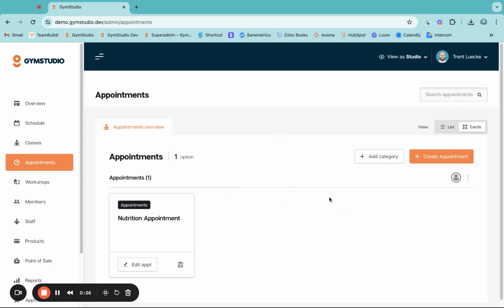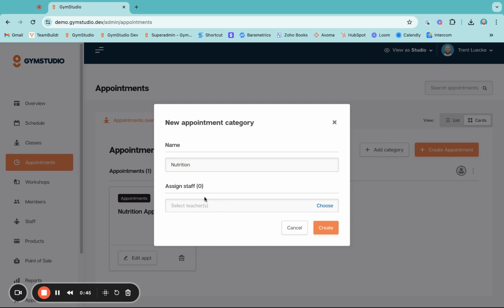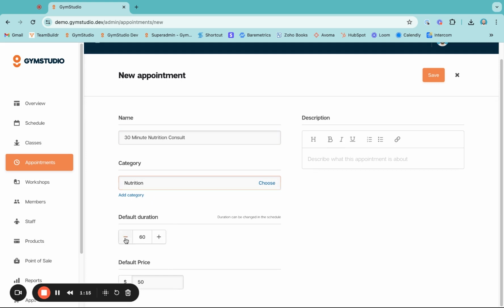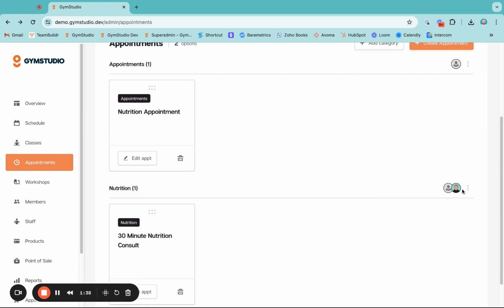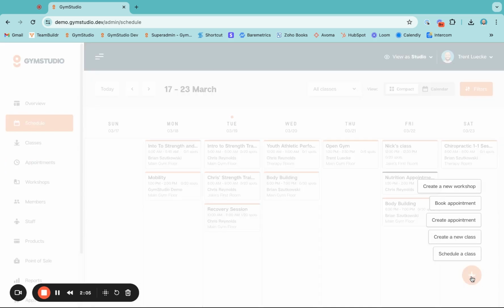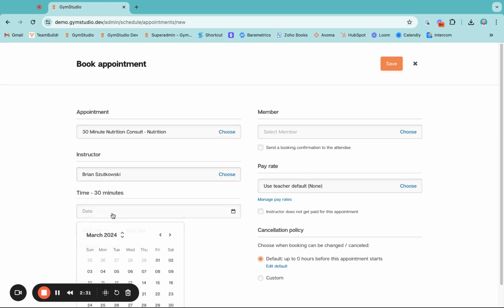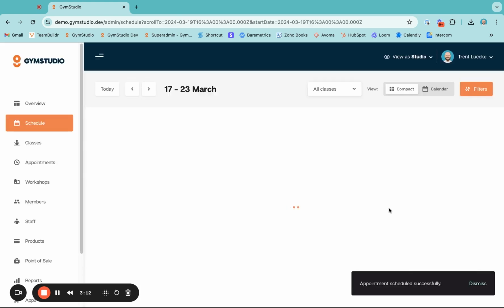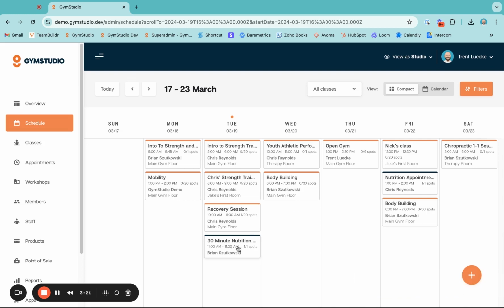How to Use 1-1 Appointments